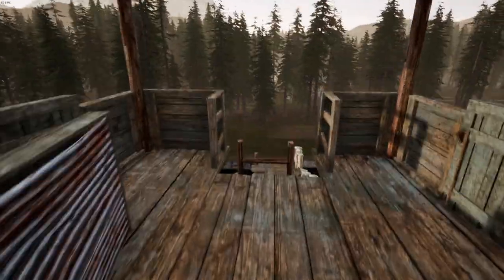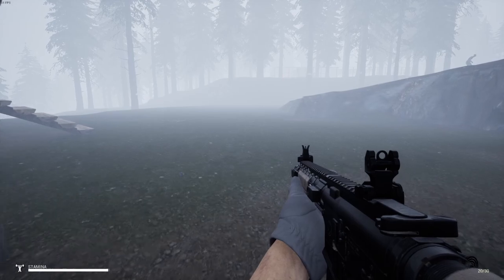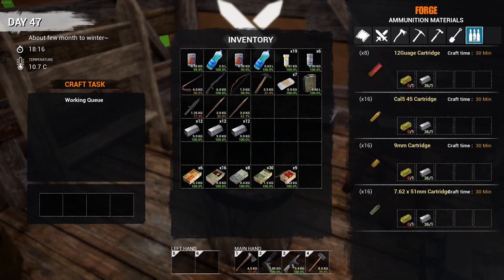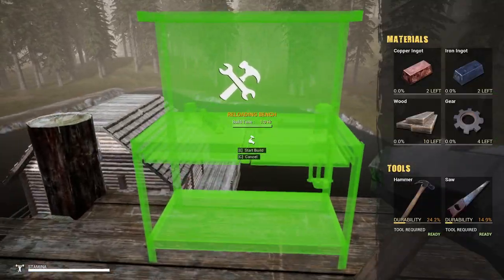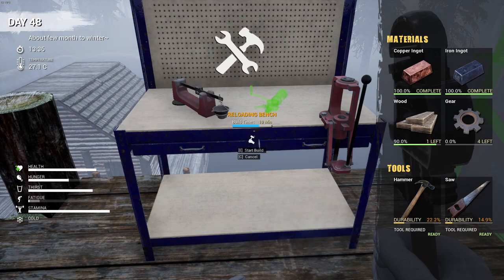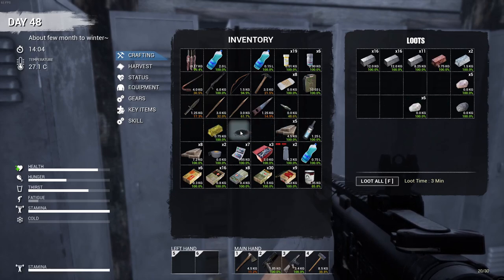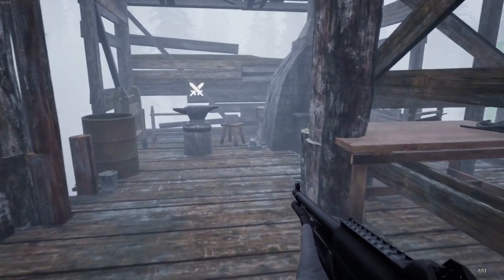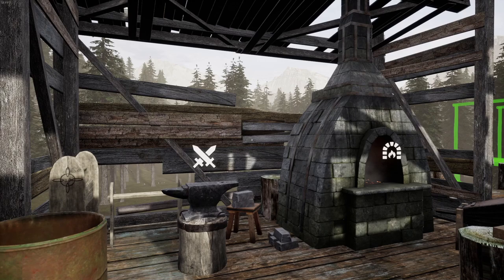BLACKSMITH Place + Reloading Bench | Mist Survival Gameplay | S2 EP17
Mist Survival has a BLACKSMITH PLACE and RELOADING BENCH in the building menu that we can add to our base instead of needing to run down to the lumbermill to use the one there. I have room on the second floor of our water base where I can add both.

Currently in alpha testing, MIST SURVIVAL is a Single-player, survival stealth sandbox game. Players will experience an apocalypse simulation the form of a virus pandemic. Players have to survive through difficulties such as finding shelter and food, fending off threats from bandits, the infected and wild animals.